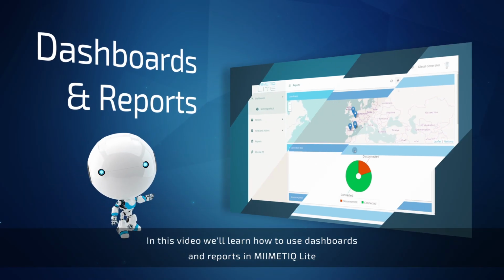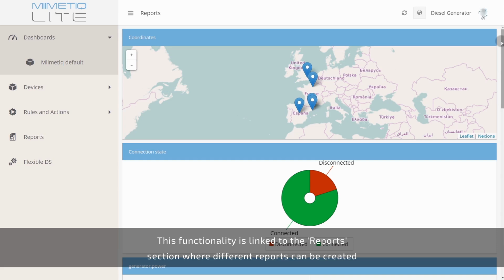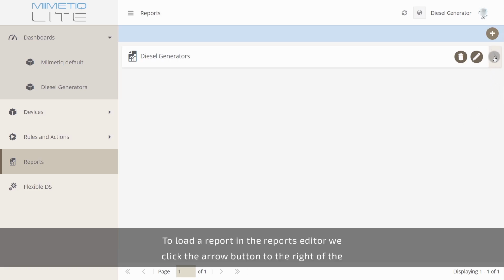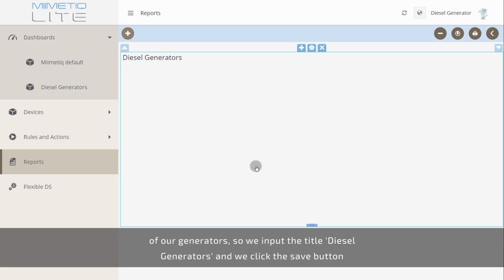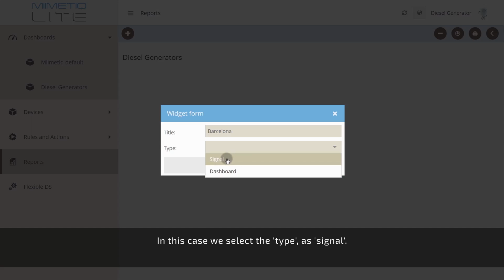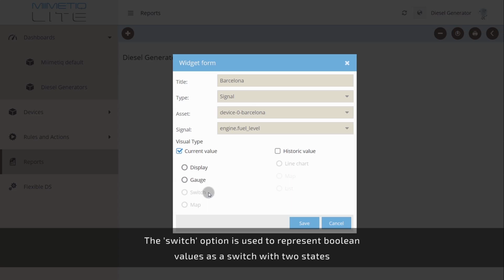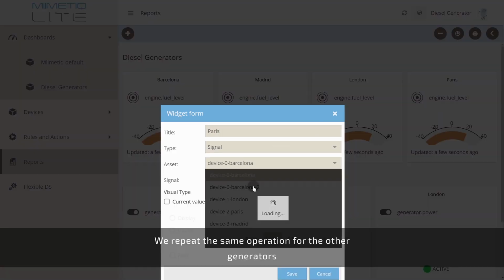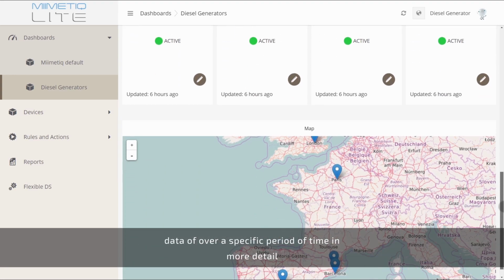MIIMETIQ LITE - Dashboards and Reports (English)